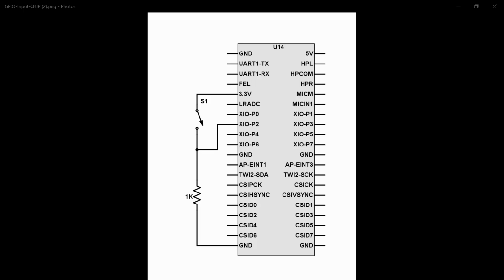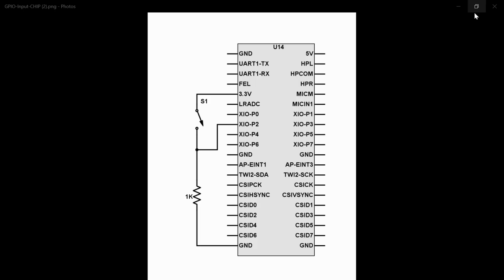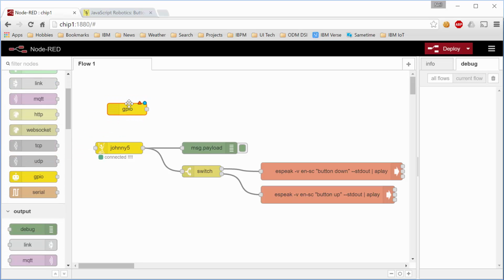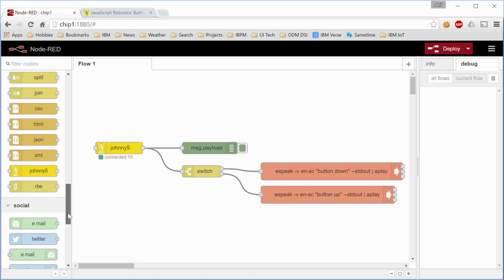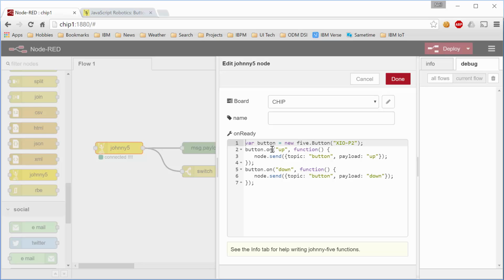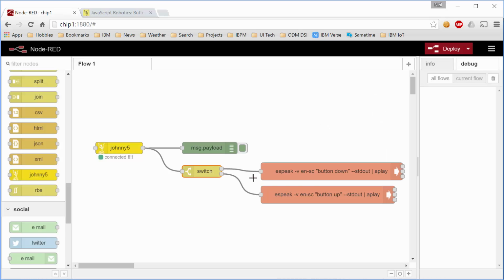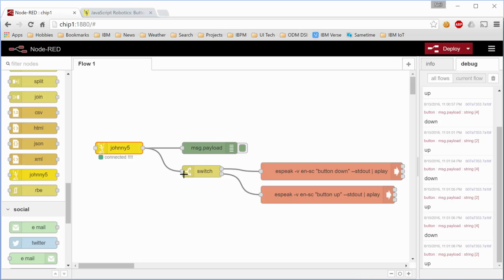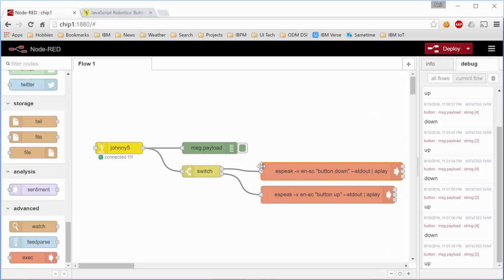C.H.I.P. Tutorials: Input GPIO with Node-RED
This is a follow on tutorial to a a previous tutorial illustrating how to perform output from Node-RED using CHIP.